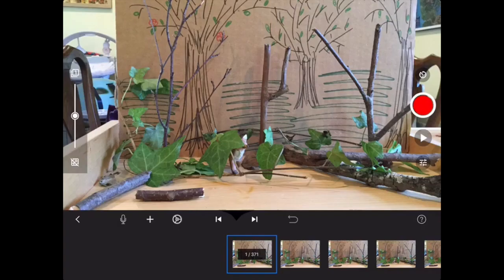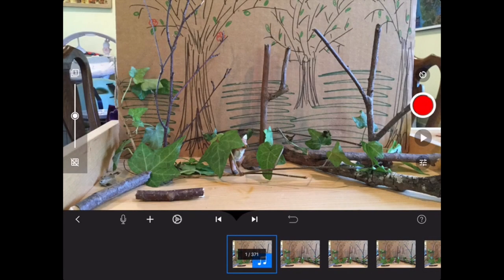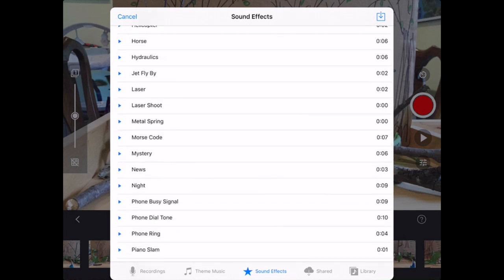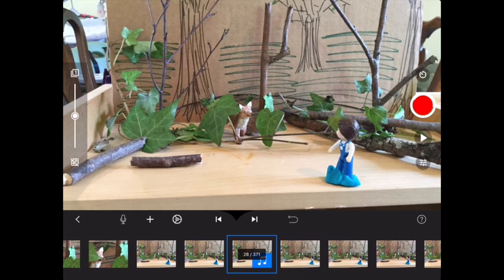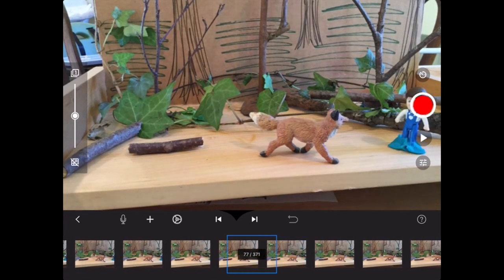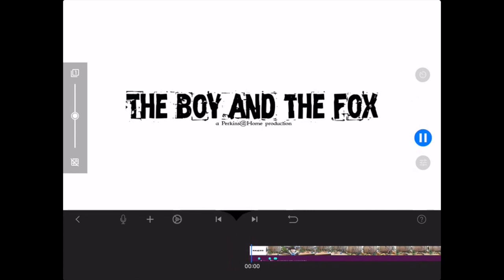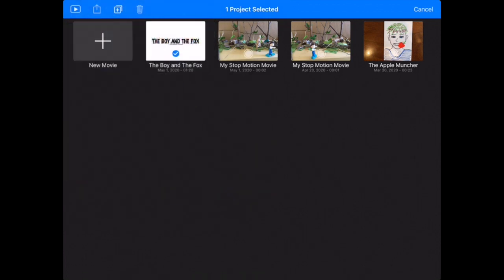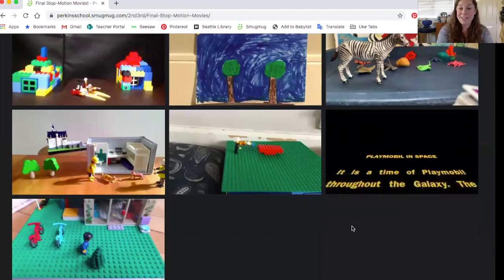Adding Sound Effects and Music in the Stop Motion App